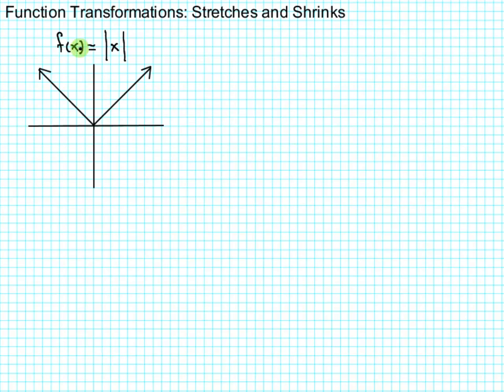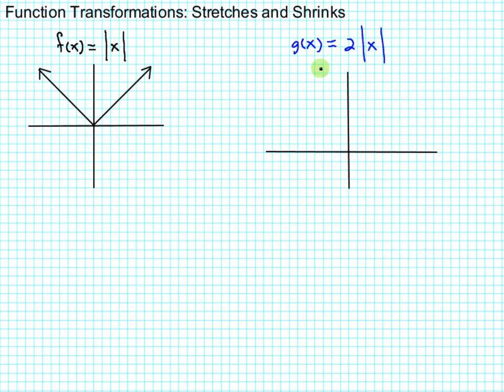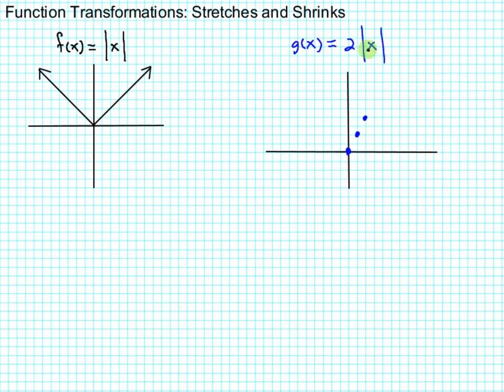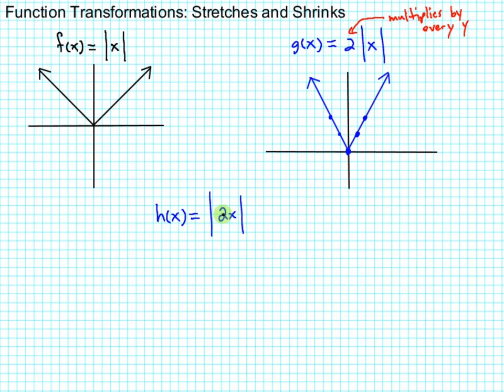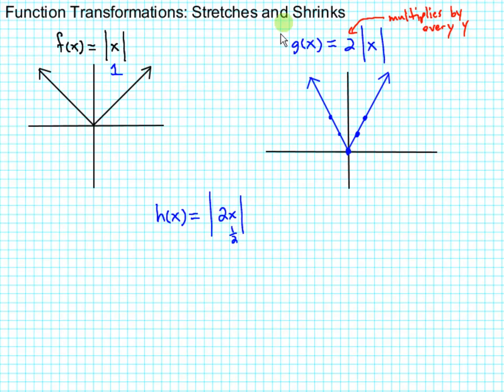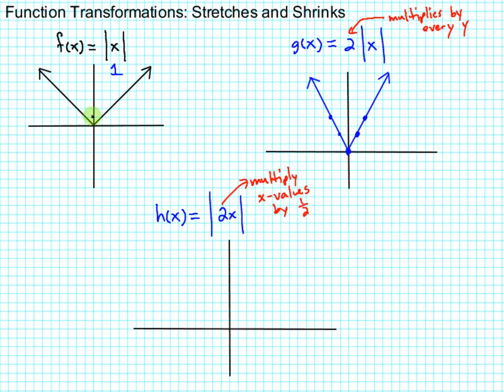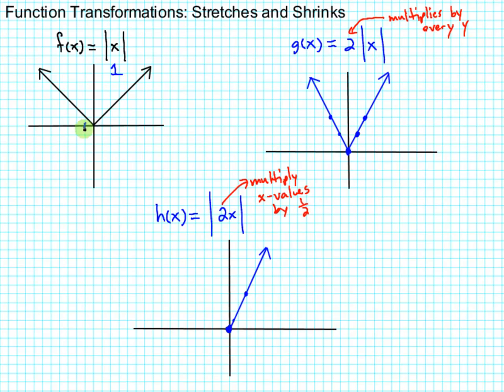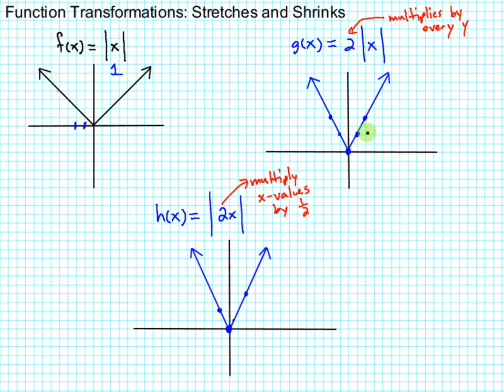College Algebra - Section 3.5 - Video 4 - Stretching and Shrinking Functions